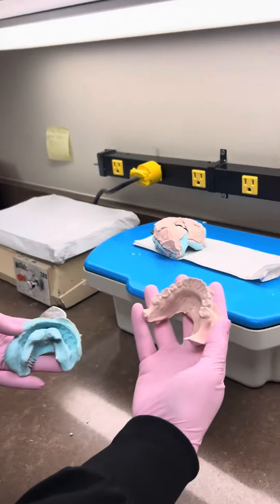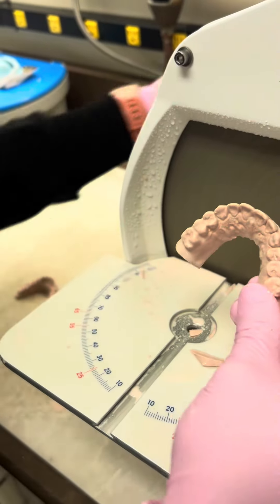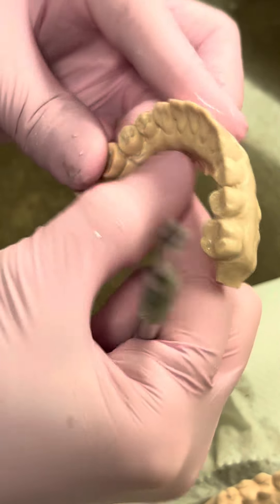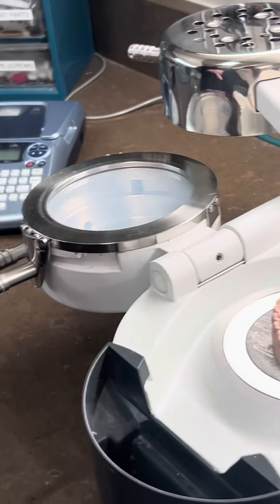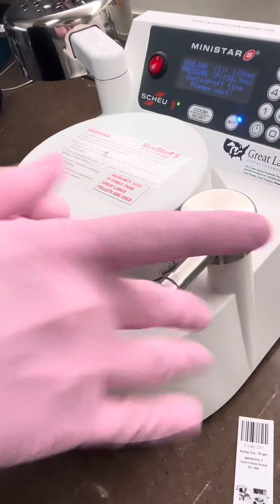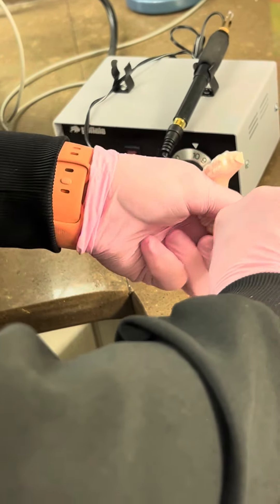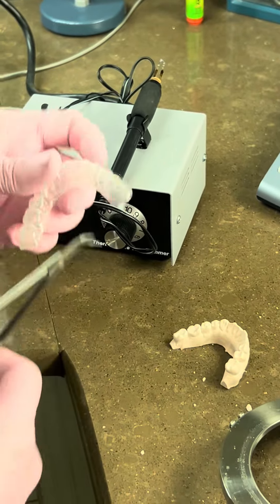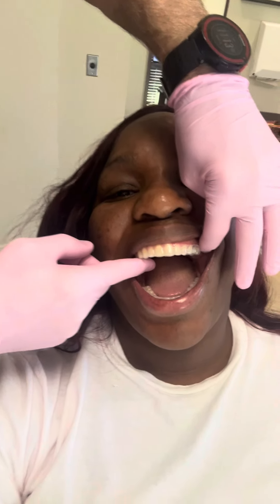full process make Retainers after your braces come off ?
full process on how to make Retaibers from start to finish